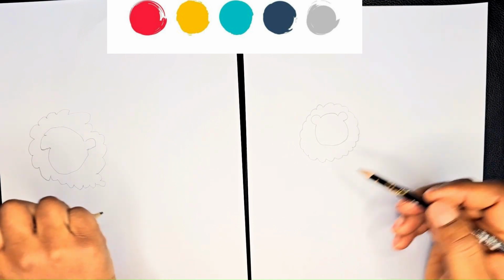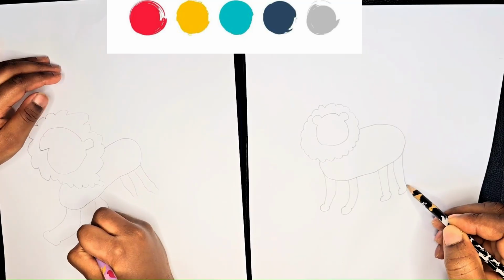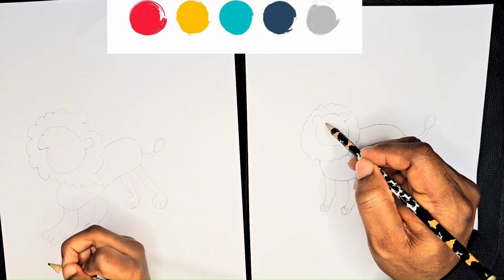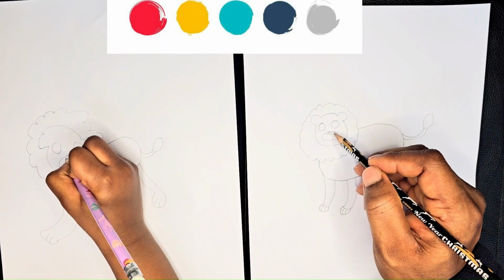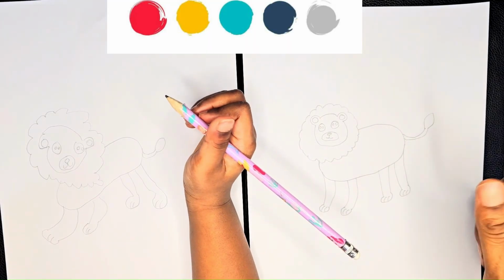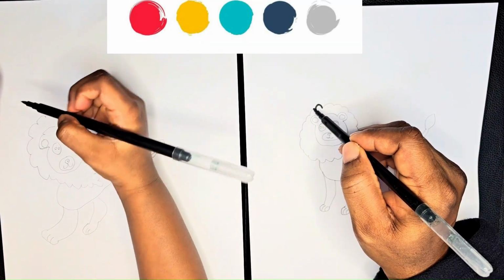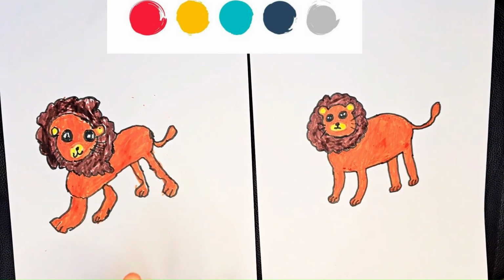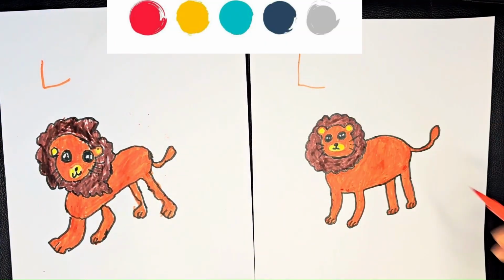Alphabets - How to Draw a Lion 🦁 | L is for Lion | Fun Alphabet Drawing for Kids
Let’s learn how to draw a lion for the letter L! 🦁🎨 This fun and easy step-by-step drawing tutorial is perfect for kids and beginners. Follow along as we create a cute cartoon lion using simple shapes and bright colors.

Grab your crayons, markers, or pencils, and let’s start drawing! 🎉